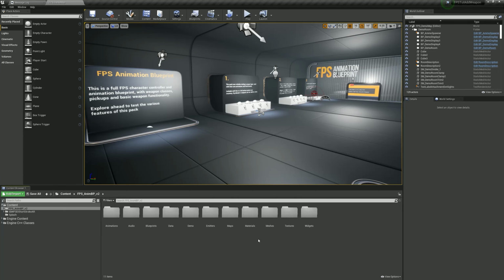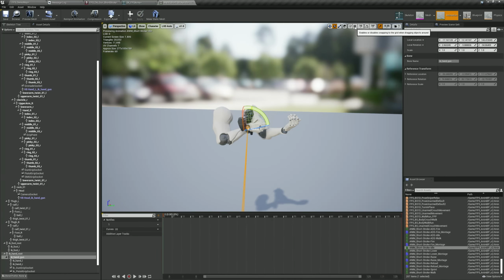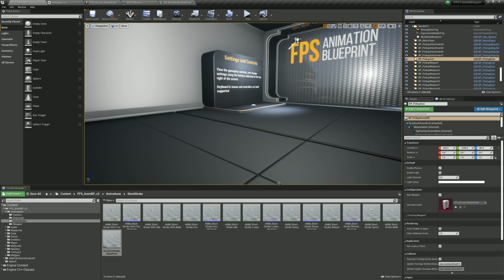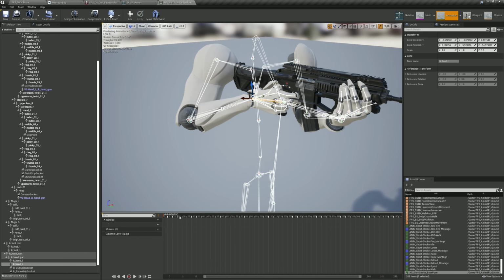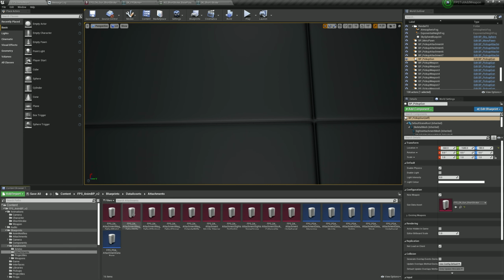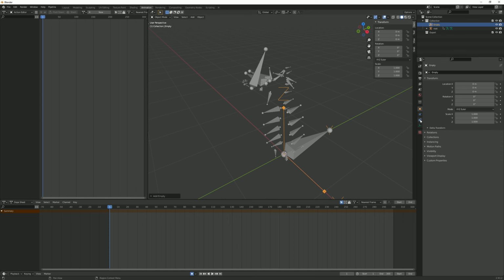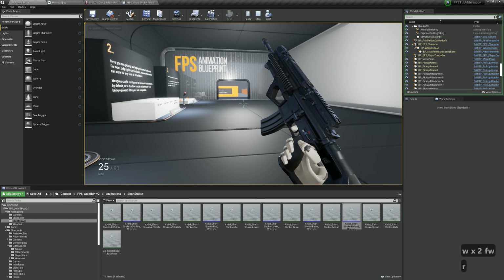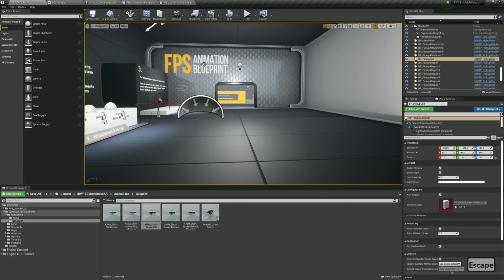DEPRECATED: FPS AnimBP v2 Tutorial: Adding a new weapon and fixing incorrect IK bone placement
This video is out of date as of the release of Version 2.1. If you are still using 2.0, this may still be use to you.

In this video, I go over how to add a new weapon using a weapon pack from the Unreal Marketplace from start to finish. I go over:
- Setting a custom mesh
- How to create a new base pose from existing animations
- How to setup animations and montages with additive settings, slots and AnimNotifies
- Correcting incorrect IK bone placement in Blender
- Setting up and adding weapon mesh animations
- Adding weapon sockets for the attachment and ADS systems

00:00 - Introduction
00:27 - Creating a Weapon Data Asset
01:36 - Retargeting Animations
03:04 - Creating a Base Pose and Fixing IK Bones
09:29 - Continuing the IK Bones Fix in Blender
15:52 - Adding the Weapon Sockets
18:28 - Replacing the Default Magazine Attachment
20:02 - Adding and Fixing a Reload Animation
27:44 - Additive Animation and Montage Settings
30:08 - Adding Weapon Mesh Animations
31:29 - Fixing Weapon Animation Rotation Offsets
33:21 - All Finished

For support or if you have any questions, contact the developer on discord: